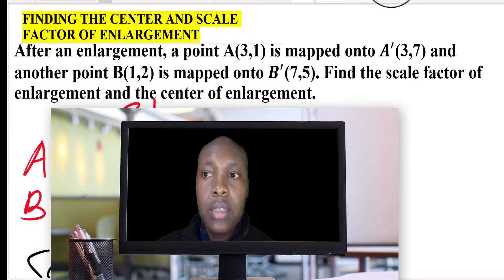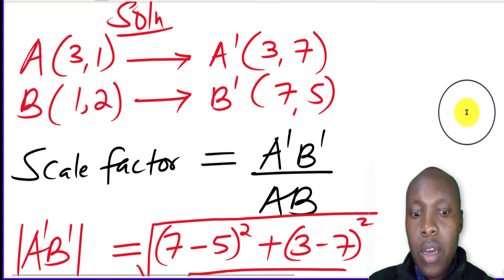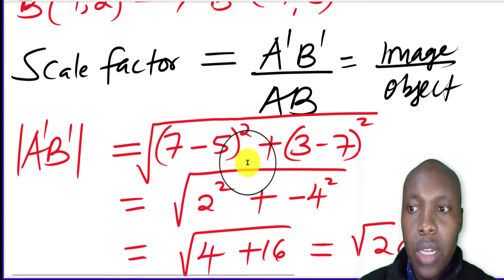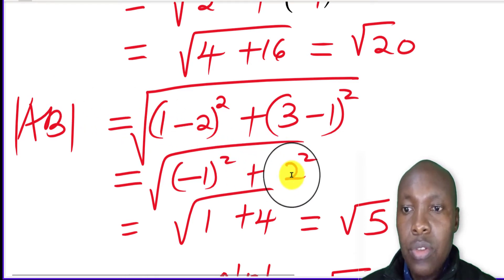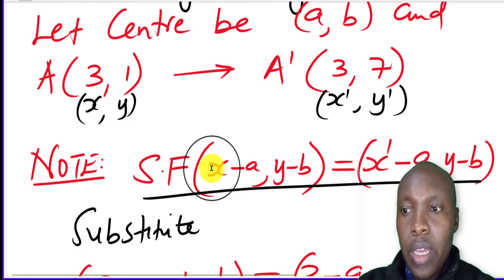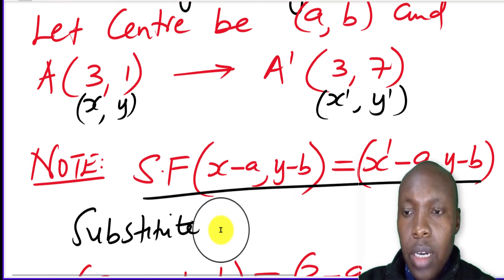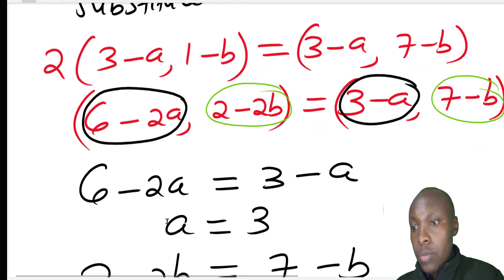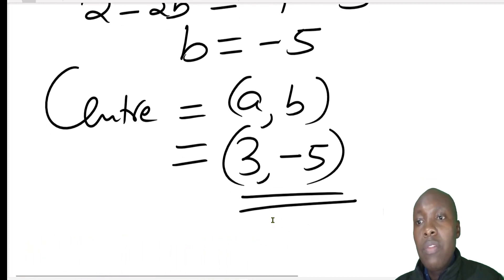Finding the scale factor and the center of enlargement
Learn how to find the center and the scale factor of enlargement given the object and the image points.